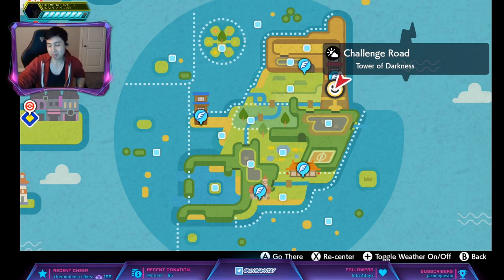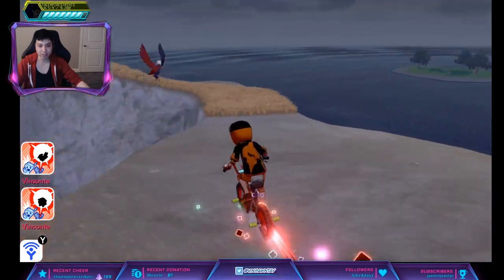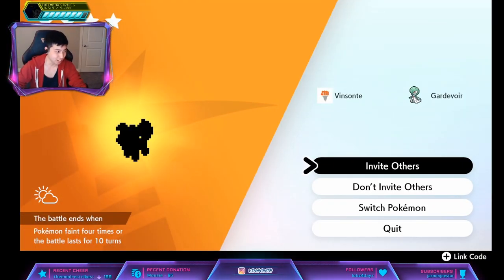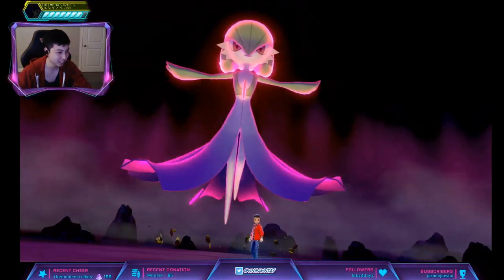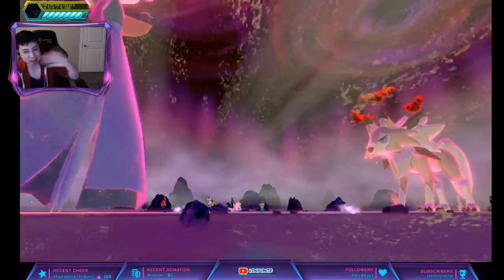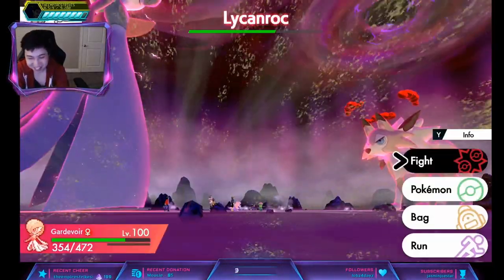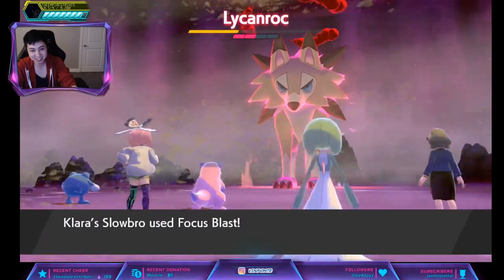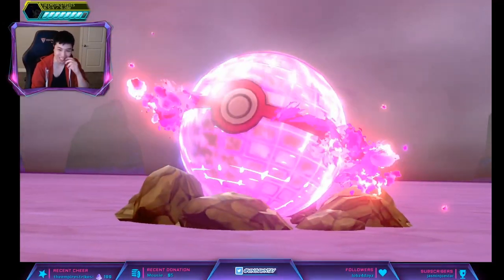Where To Get Hidden Ability LYCANROC - Pokemon Sword and Shield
There are 3 forms. Which one you need?

You need the DLC to use this video.